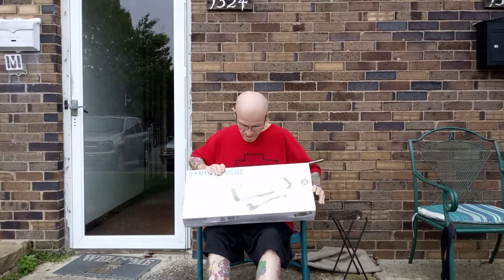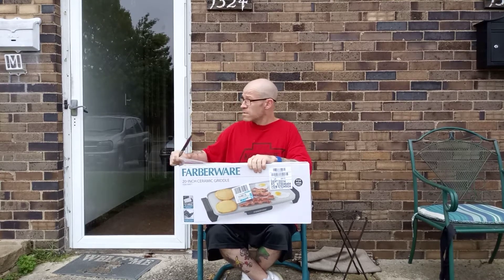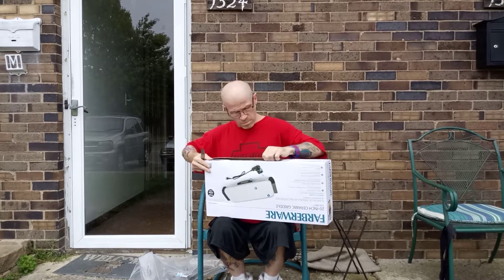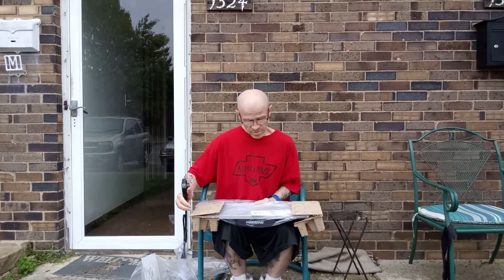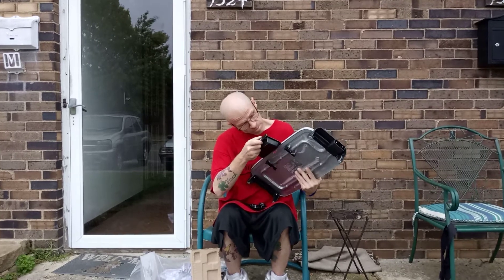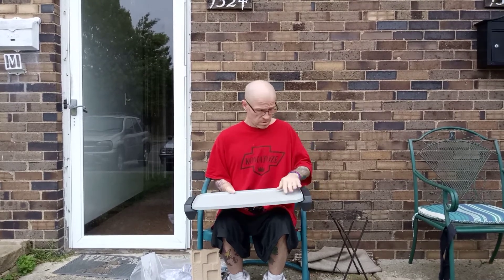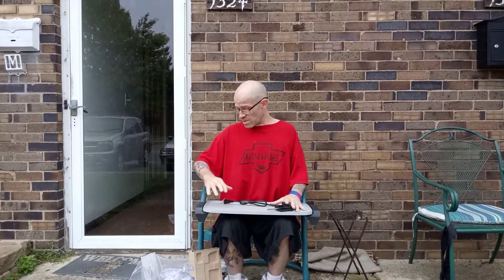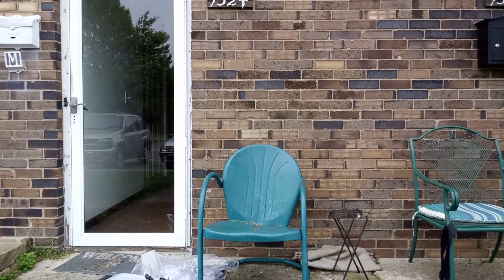FARBERWARE Electric Griddle UNBOXING